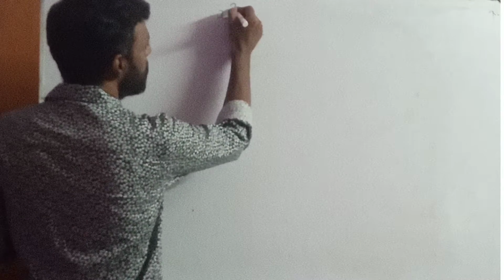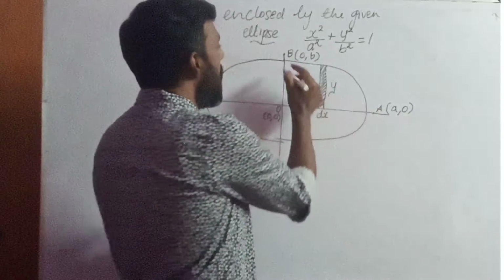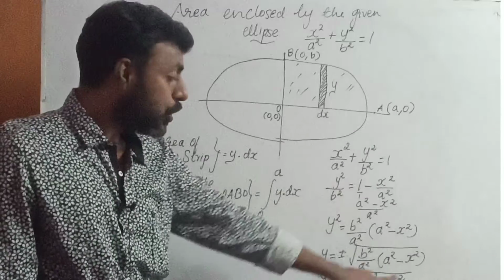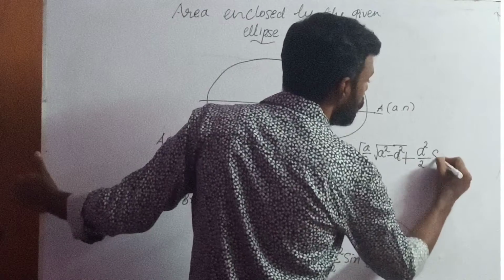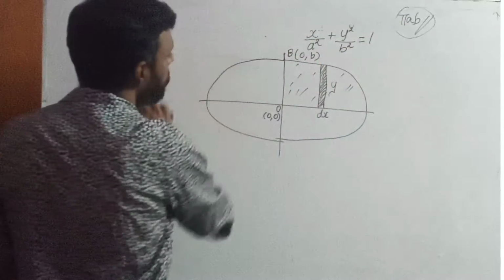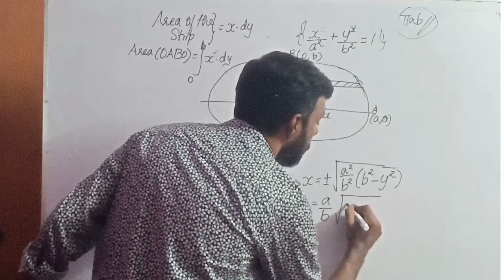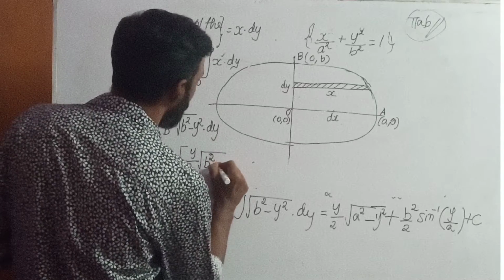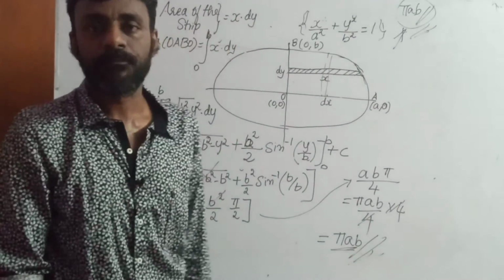Day 4 Application of Integration 12 std NCERT.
12 std NCERT Integration numericals